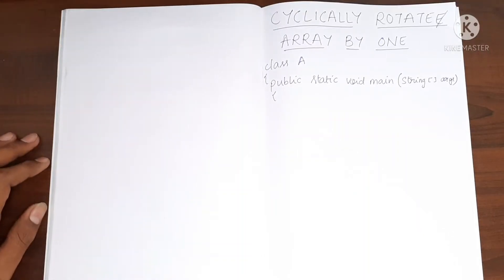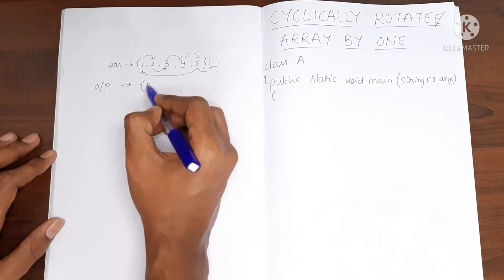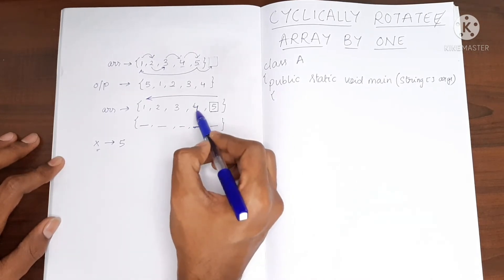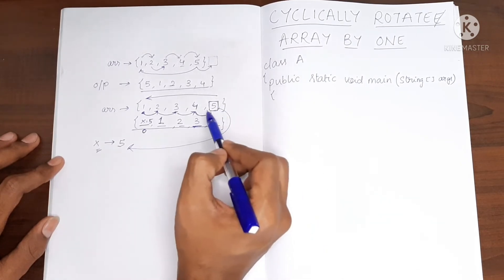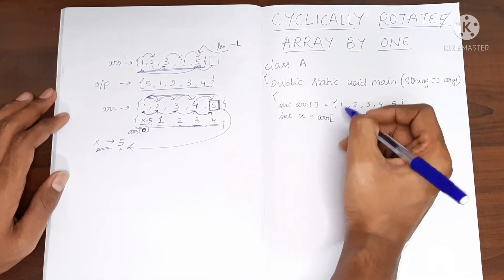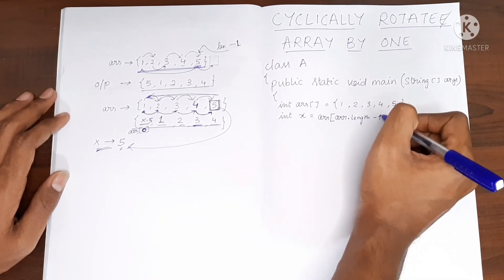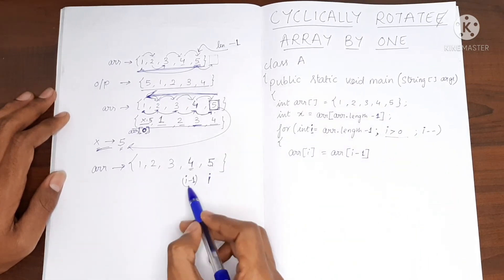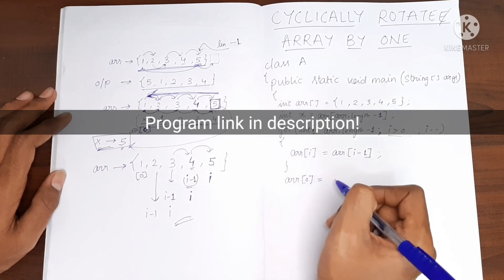Cyclically Rotate Array by One | Java